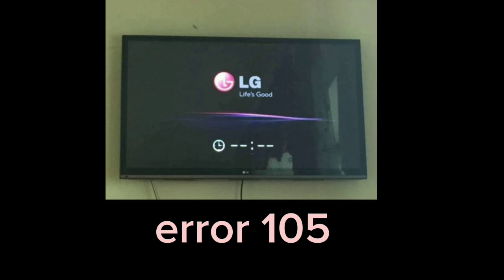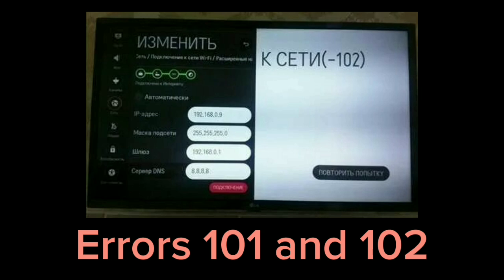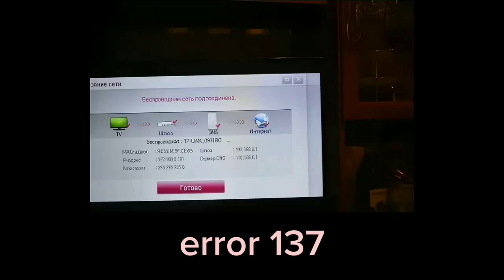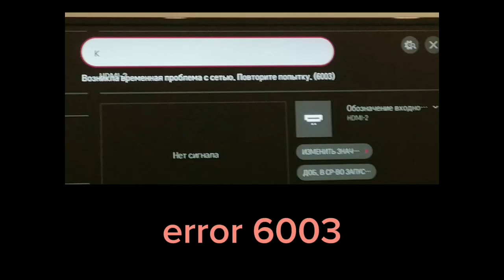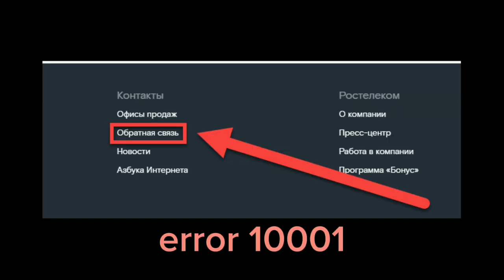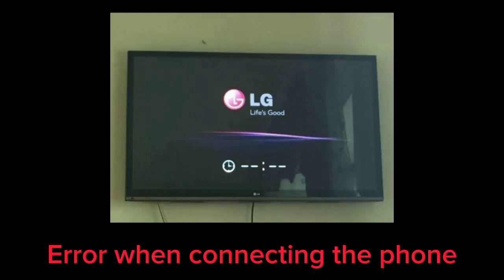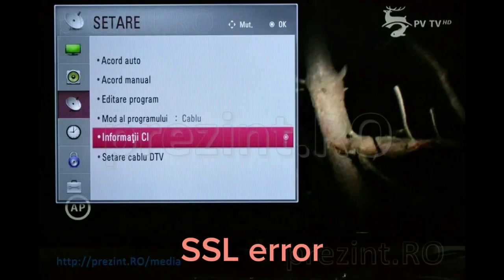errors on LG TV